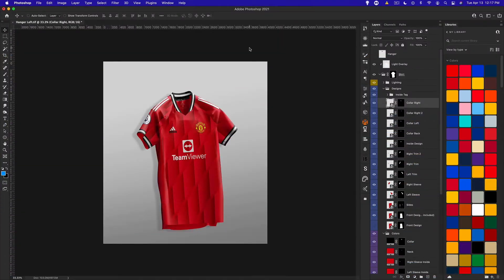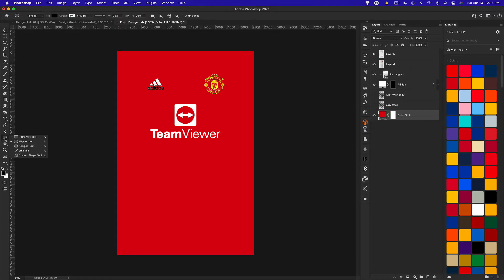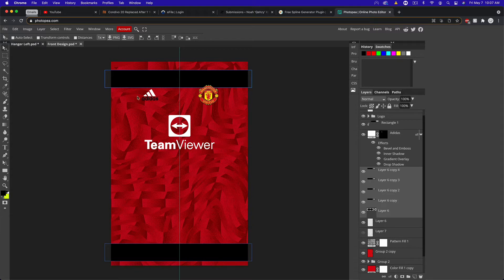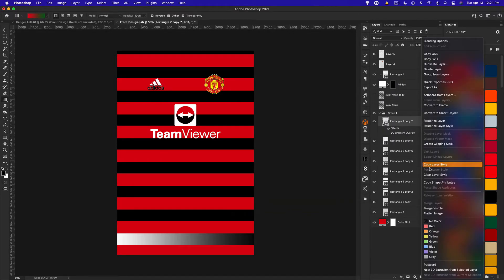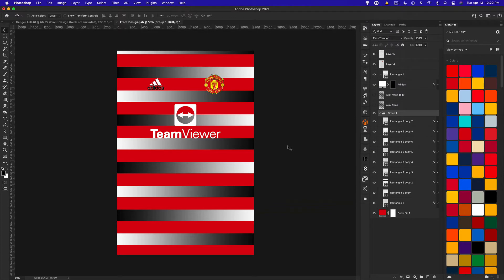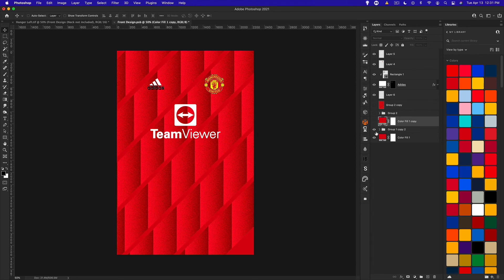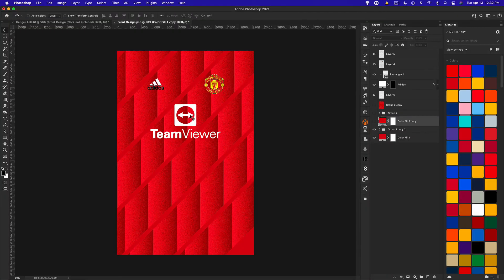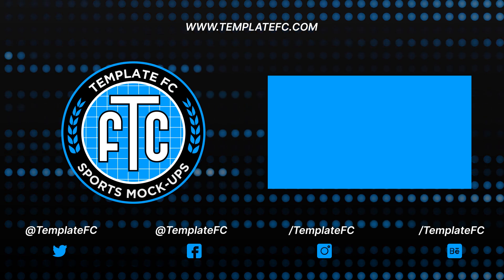Designing Your Own Kit - How to Create Concept Football Kits - Ep. 3 | Photoshop/Photopea Tutorial